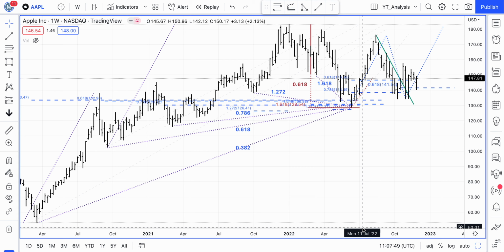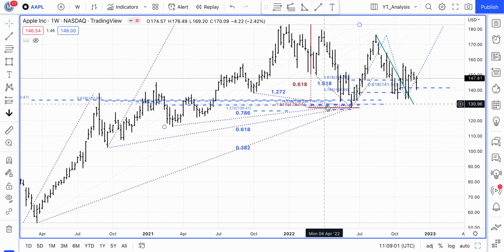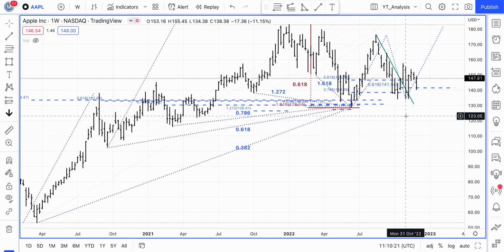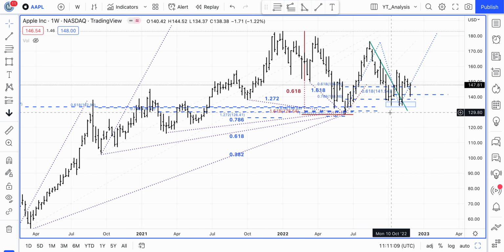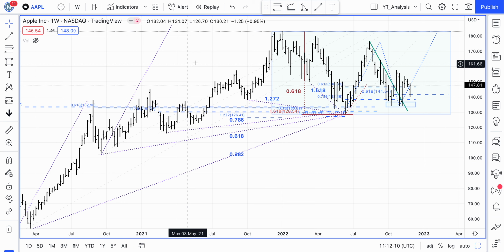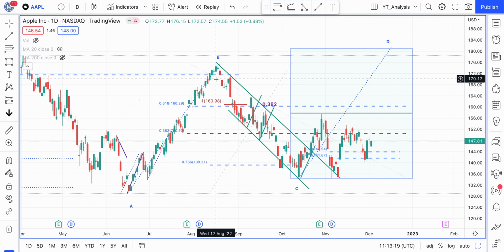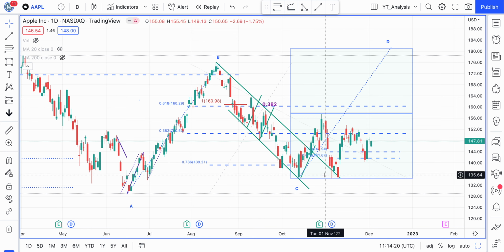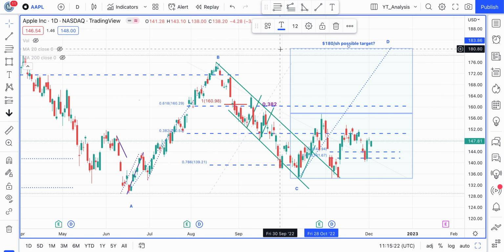Apple (aapl : nyse ) key price level held. pattern formation for next price level 4 December 22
In this video we perform technicalanalysis on Apple aapl stock chart. The stockmarket darling. We discuss the key support level which has held and the next projected level given the support is held.